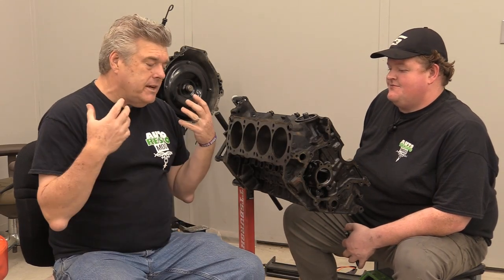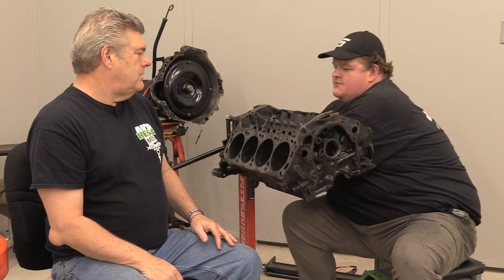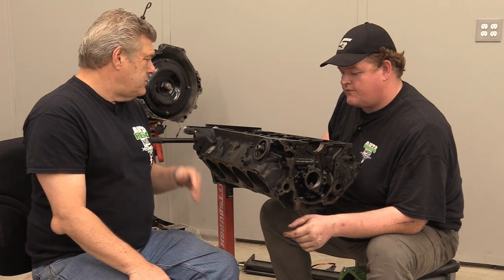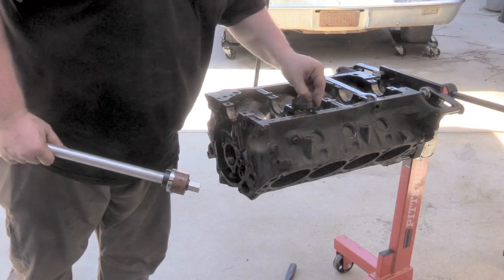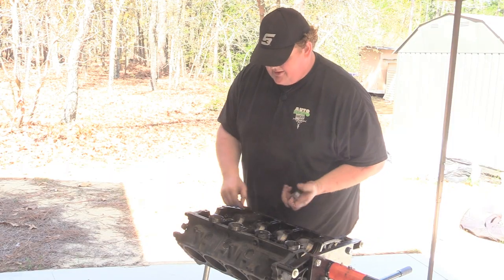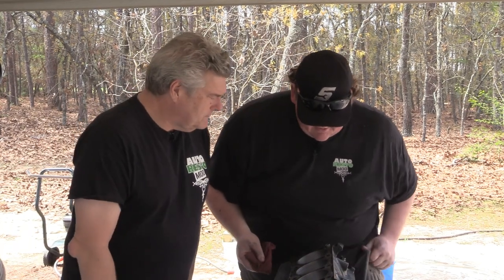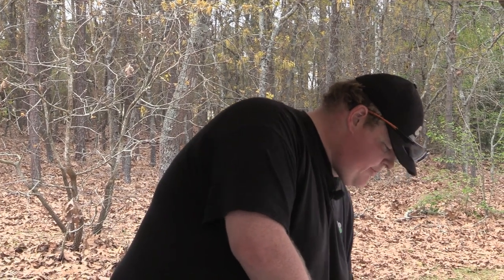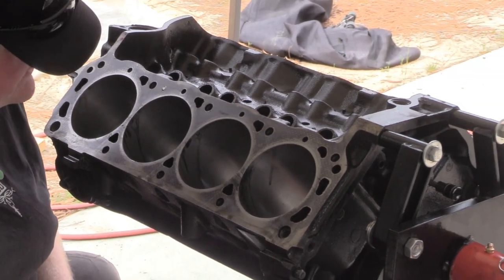Engine Block Preparation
Removing Cam Bearings and Cleaning the Ford 302 Engine Block for Reassembly

Episode 595

Facebook RRS USA

00:00 The Goal For Our 302 Build
02:16 Cleaning up Flashing from the 302 Ford block
05:38 How to Remove Cam Bearing from Engine Block
07:51 Block Cleaning
09:01 Cylinder Bore Clean up and Hone
11:57 Scraping and sanding the cylinder block Gasket Surfaces
14:26 Deburring the Cylinder Block. Chasing Threads in the 302 Block. Removing galley plugs from the block
16:31 Please Join our Patreon to Help Pay the Lads!-